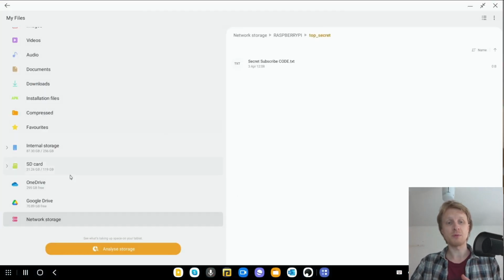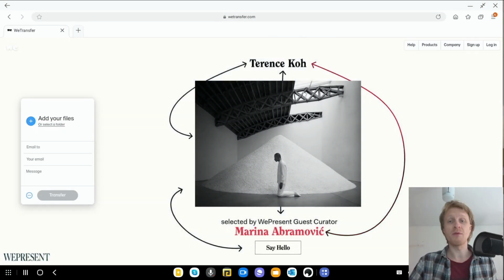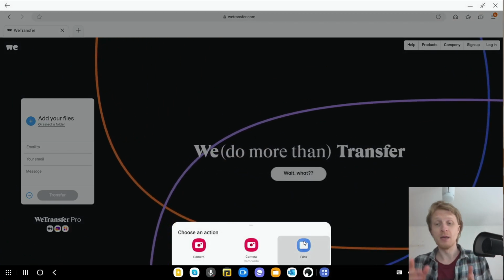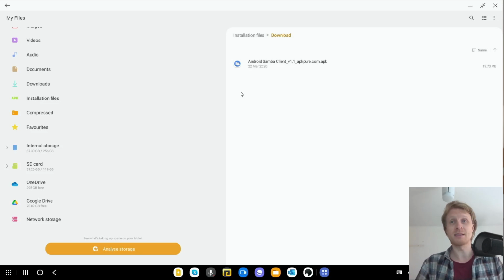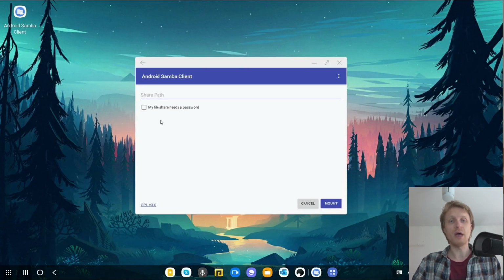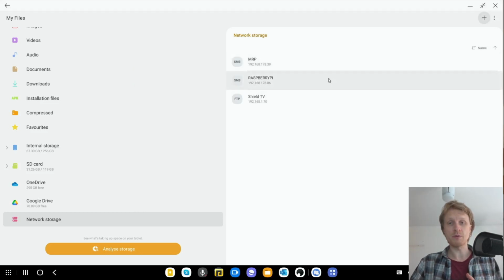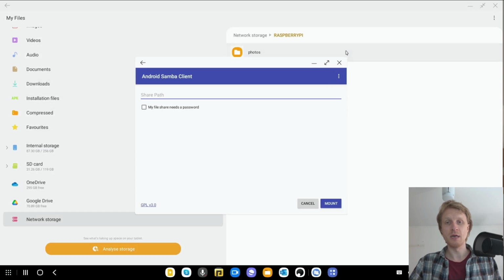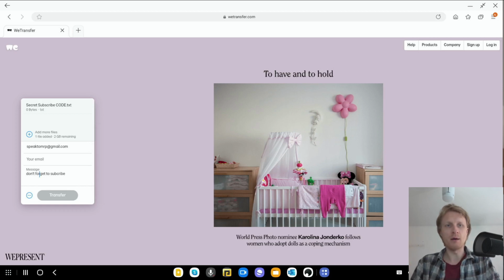Mount SMB folders inside Samsung DeX.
It's never been so easy to get SMB folder mounted inside Android OS. This is one of THE BEST apps that google ever created. Why they removed it from Play Store ?

++ Tech links ++
What i've used and/or still using till today
My Samsung DeX / Windows Work_From_Home setup

Samsung Galaxy Tab S6 LTE 256GB
Microsoft Surface Pro 7 (i5, 8GB RAM, 128GB SSD)
Samsung 34" Ultra-Wide monitor LD34J550WQUXEN
WIMAXIT 15.6" Portable Monitor (two of them)
UGREEN 4K HDMI Cable 2.0 High Speed 18Gbps 4K@60Hz
Belkertech USB-C Extension
FITFORT USB-C Hub 12ports
Logitech K380 Bluetooth Keyboard
Logitech MX Master Wireless Mouse
XBOX One Bluetooth controller
BONTEC Single Monitor Arm Desk Mount
BONTEC Dual Monitor Stand
RODE NT-USB Mic
RODE PSA1 Mic Boom Arm
Anker 1- Port USB hub with Power port
TOSHIBA External HDD 2TB
Raspberry Pi 4 8GB
Geekworm Raspberry Pi 4 Case